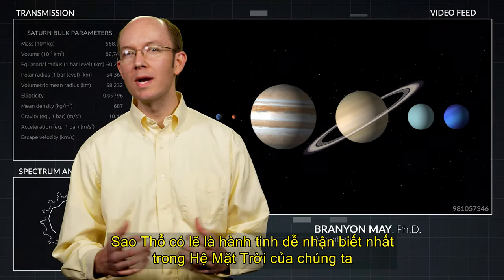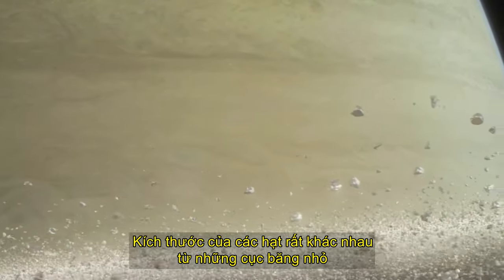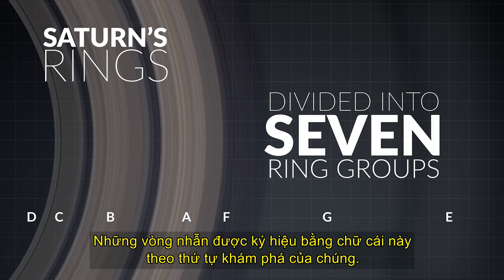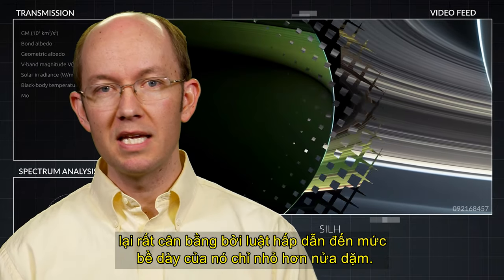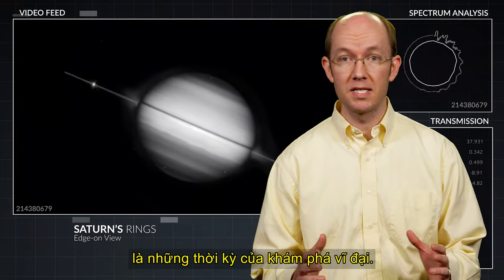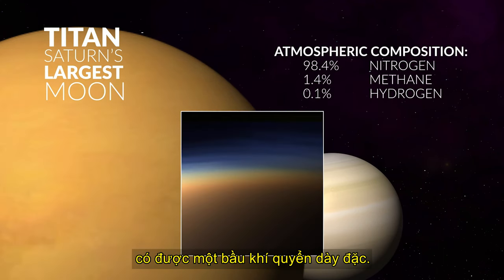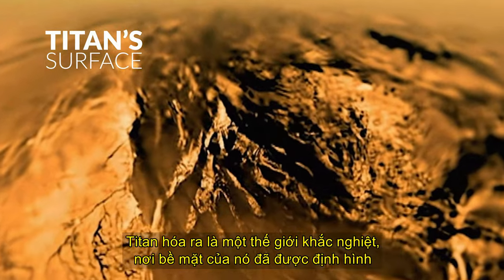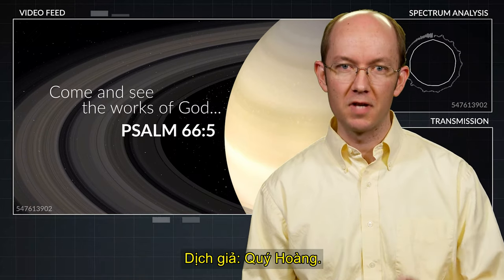Sao Thổ - Saturn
Hãy đến khám phá Thế giới Nhẫn, Sao Thổ. Là một trong những hành tinh dễ nhận biết nhất trong Hệ Mặt trời, Sao Thổ và hệ thống các vành đai và mặt trăng được sắp xếp theo thứ tự của nó phản ánh thiết kế do Nhà thiết kế vĩ đại đưa ra. Mọi thứ Chúa tạo ra đều nhằm phản chiếu vinh quang của Ngài, và sao Thổ cũng không ngoại lệ.